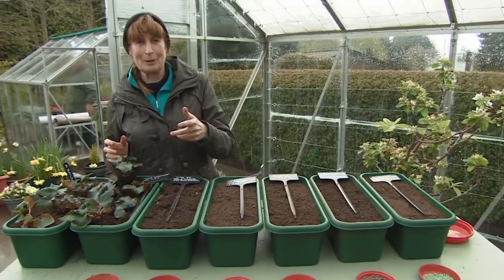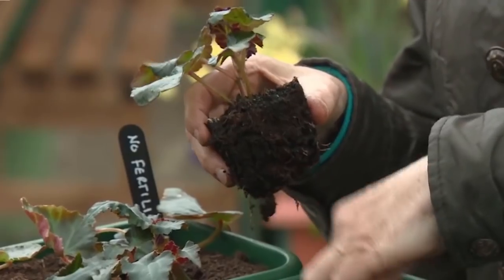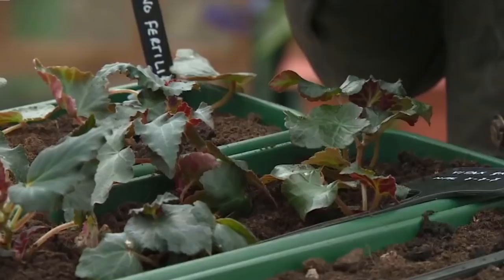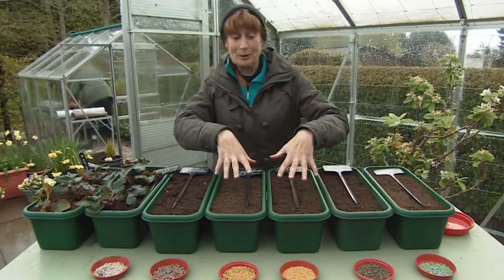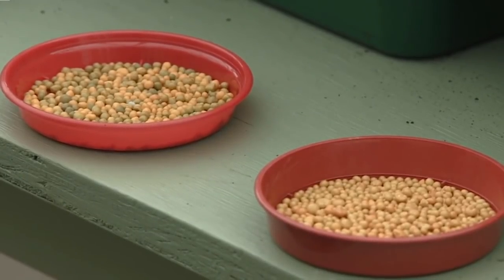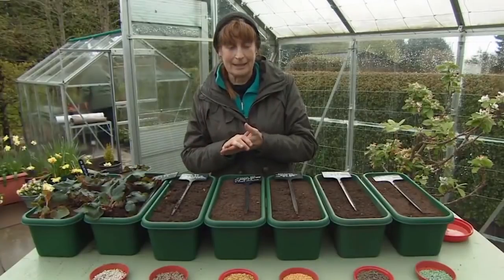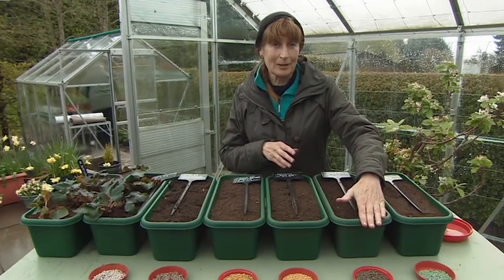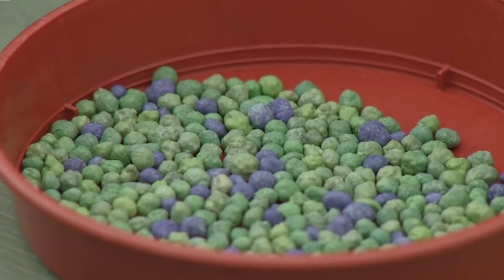Gardening 112 - Granular fertilisers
We looking at a range of granular fertilisers available for growing flowers in containers. We had decided to set up a wee observation on 6 types of fertiliser to compare them. We chose Begonia Illumination ‘Apricot Shades’ to use for the observation as the Begonia is the no. 1 bedding plant in our country, being reliable in all weathers.